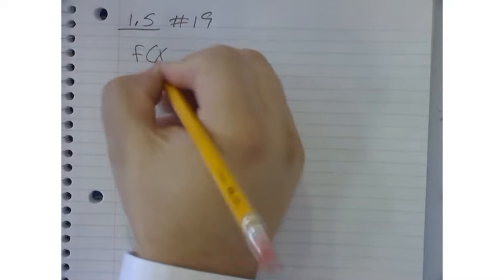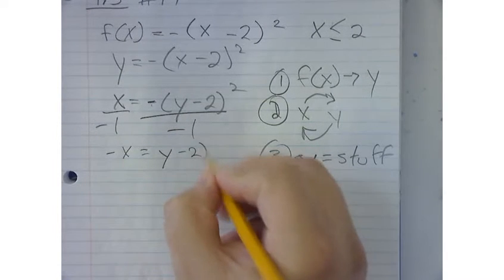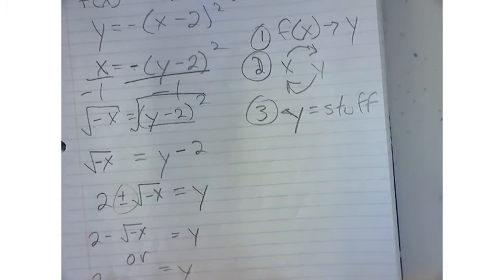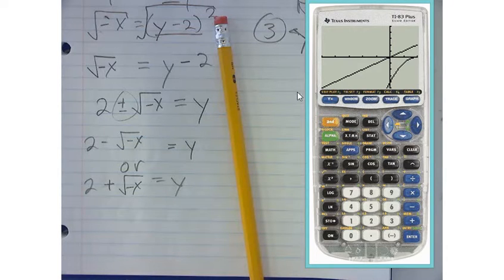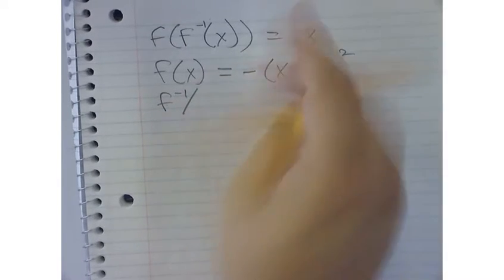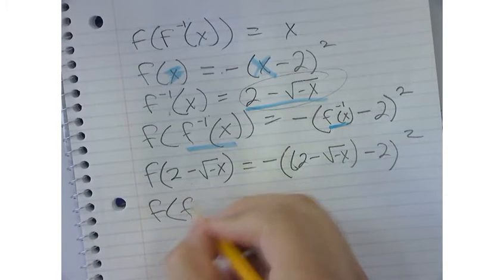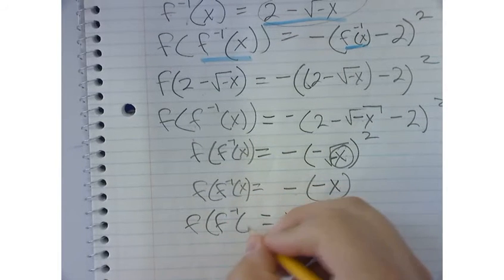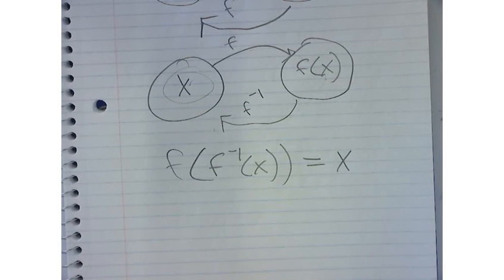AP Calculus 1.5 - Functions and Logarithms - HW # 19